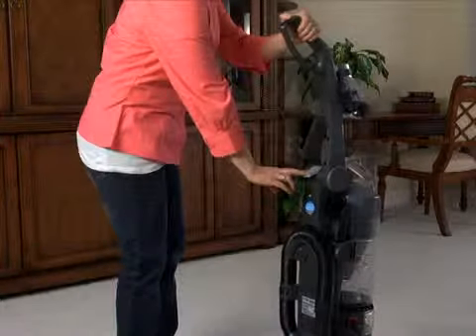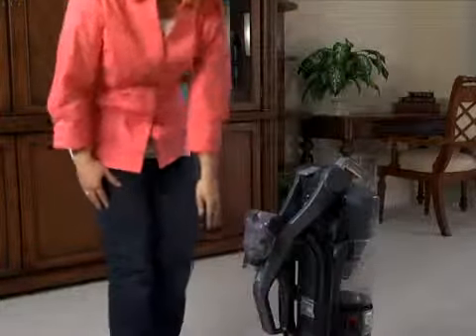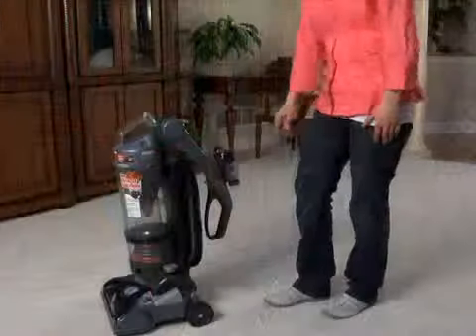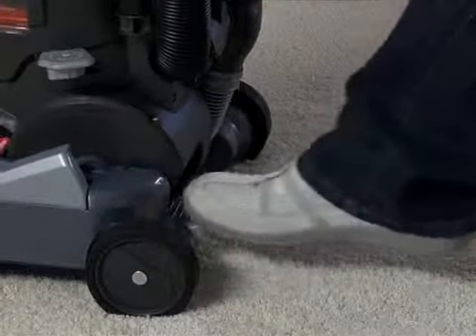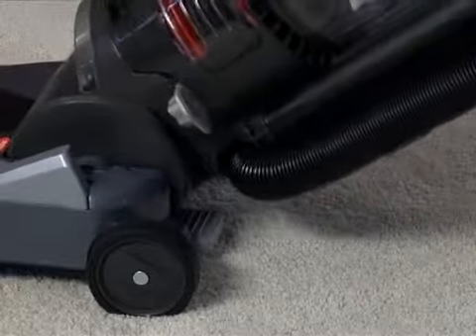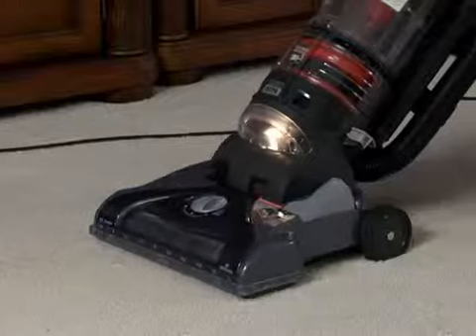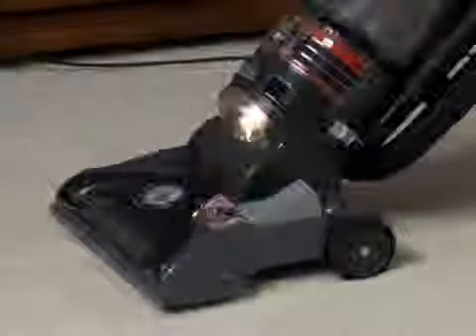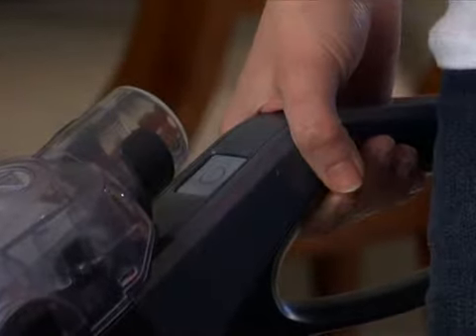Hoover T-Series Baggless Upright Handles UH70205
Proper use of the Handles On / Off switch